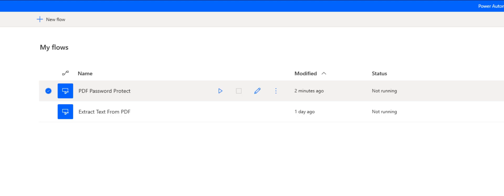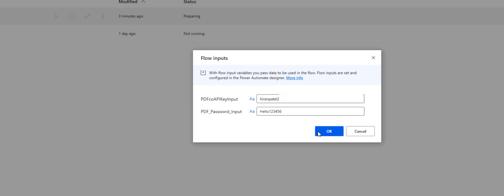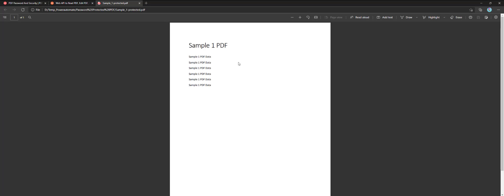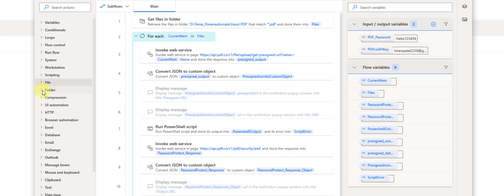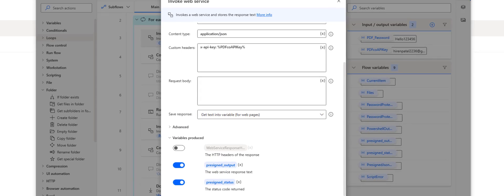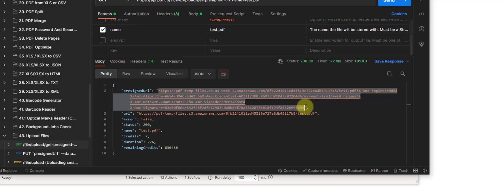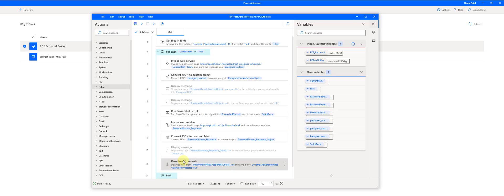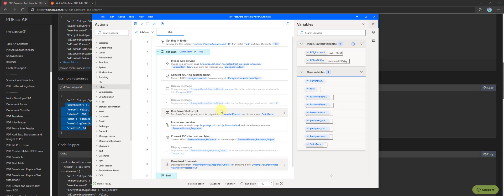How to Password Protect PDF using Power Automate Desktop and PDF.co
In this video, we'll demonstrate how to password protect local PDF files using PDF.co and save them back to the destination folder.